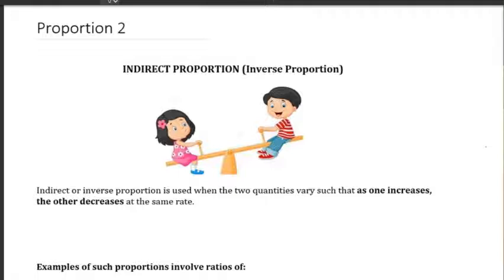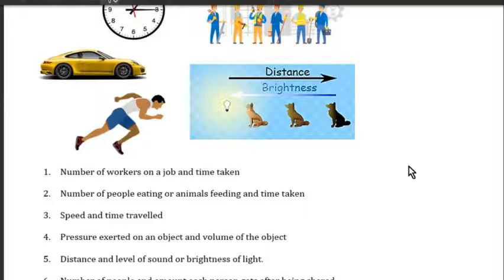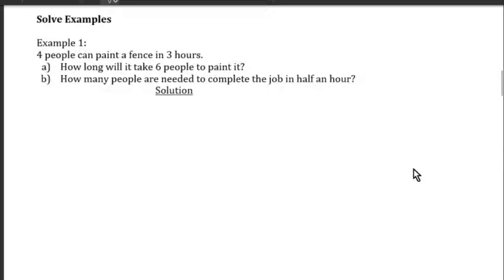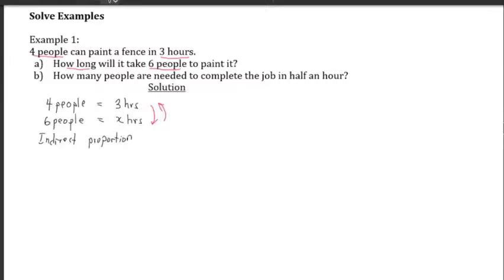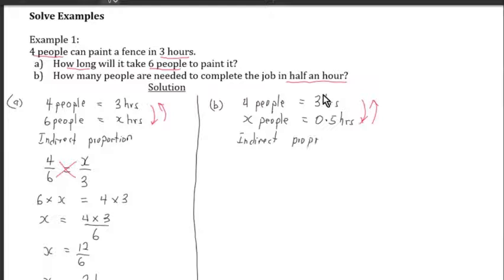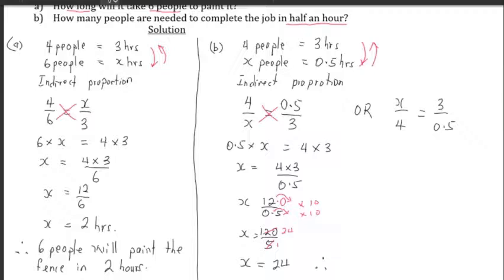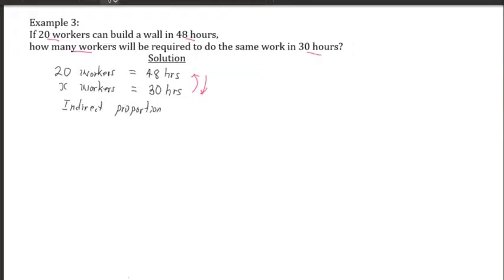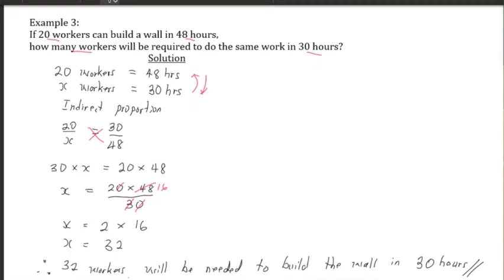INDIRECT PROPORTION 1